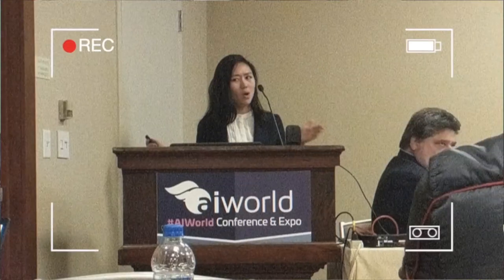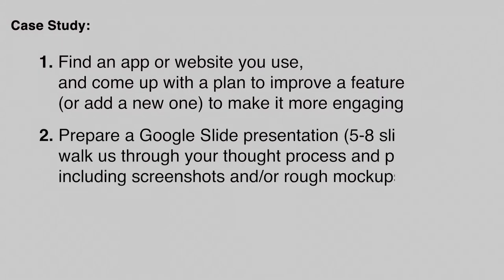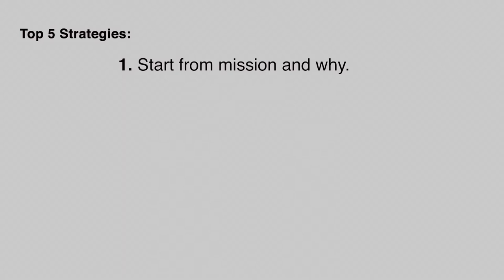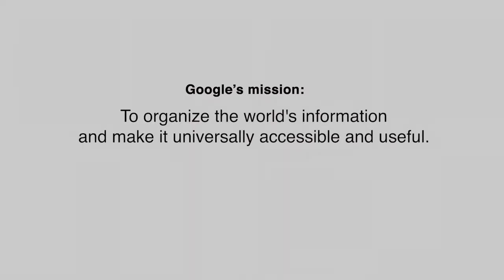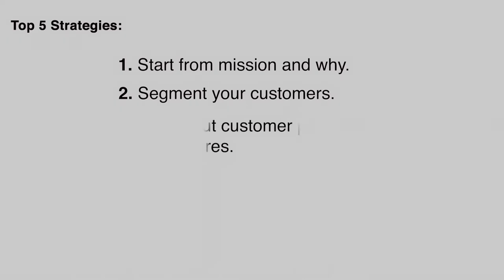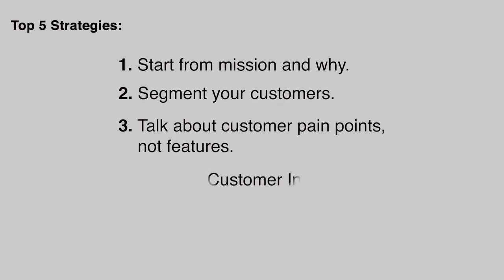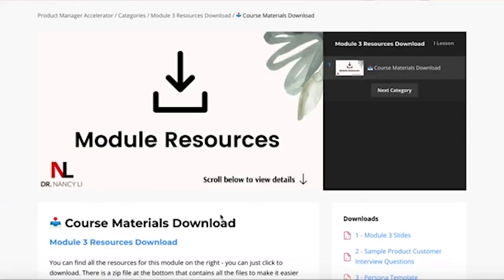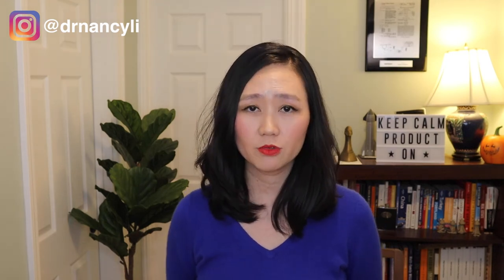5 Best Tips To Prepare For Product Manager Take home Assignment and Land an Offer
How To Prepare For DoorDarsh Product Manager Interview Take home Assignment？

Do you know how to ace PM Assignment? What’s the best sample answer for product manager interview take home assignment? What are the interview question tips for DoorDarsh product manager interview?What are the best tips to prepare for DoorDarsh product manager interview take home assignment?

I will show you 5 best tips to prepare DoorDarsh product manager interview take home assignment！

1:25  The top 50 real-life product manager interview questions at Faang Companies

1:38 Typical take home assignment
2:44 Tip1:Start from mission and why
3:06 For Example:Google Travel App
3:23 Tip2:Segment your customers
4:50 Tip3:Talk about customer pain points, not features
5:53 Tip4:Conduct Customer Interviews
6:35 Tip5:Create Wireframe

Are you preparing for FB, Google, Amazon, Apple, and Microsoft Interviews?

🌟 Download the top 50 product manager interview questions database at FAANG companies to land a job offer in 60 days

▶️Top 20 Meta Product Manager Interview Questions That Help To Land A Job Offer In 60 Days

▶️Product Manager Course:
How To Land Your Dream Product Manager Job In 60 Days —even if you didn’t have confidence, the tech degree, or PM experience.
产品经理课程

Video Credit: Tustin
To reuse or edit the video, please put the license description below: